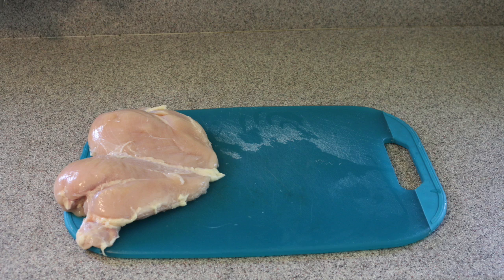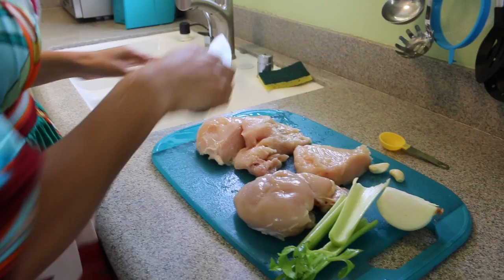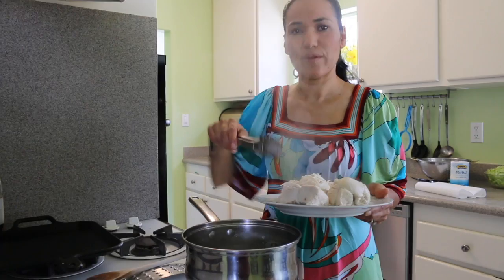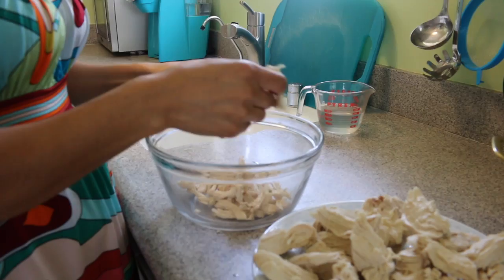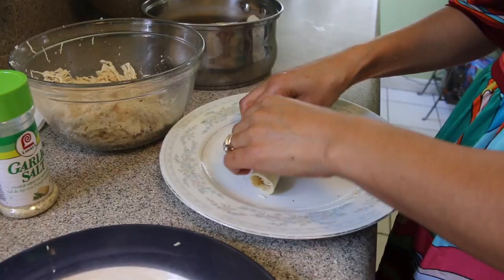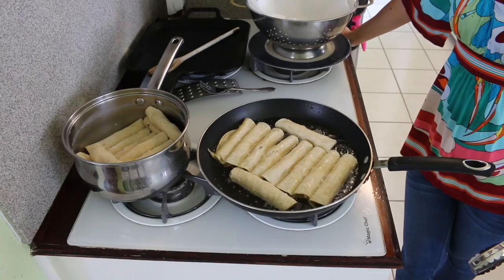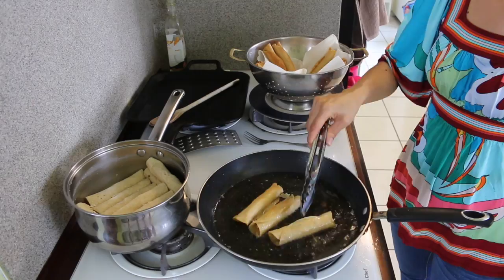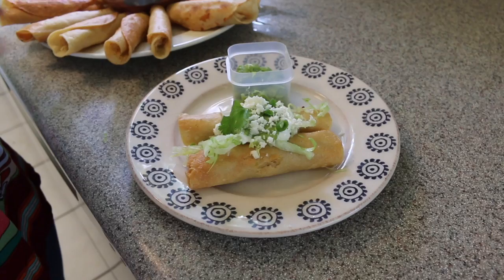Chicken Taquitos Recipe